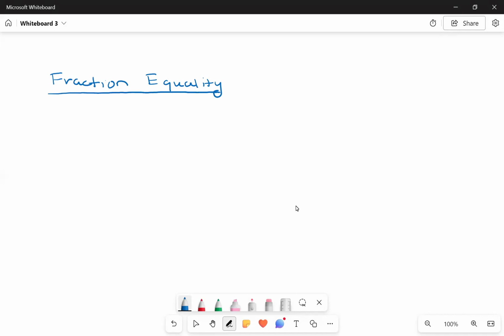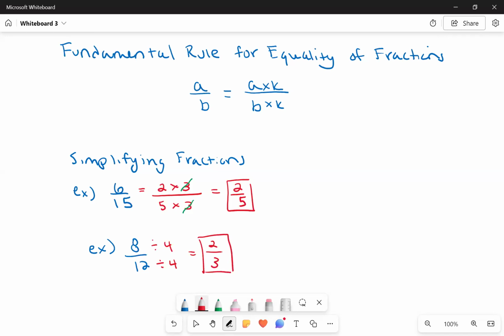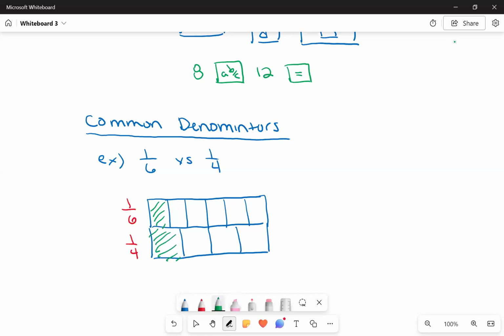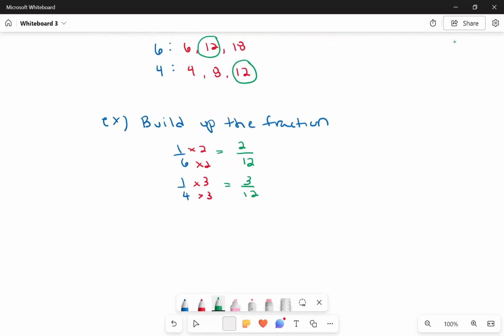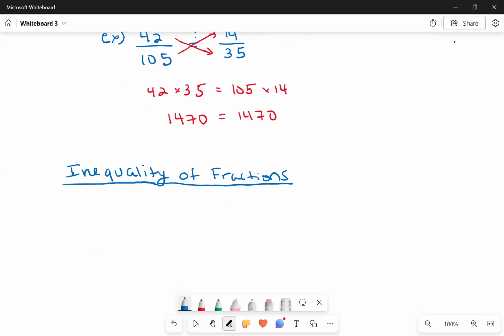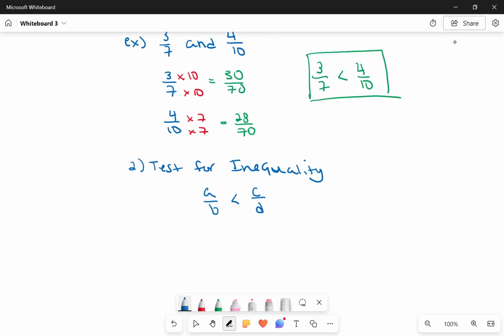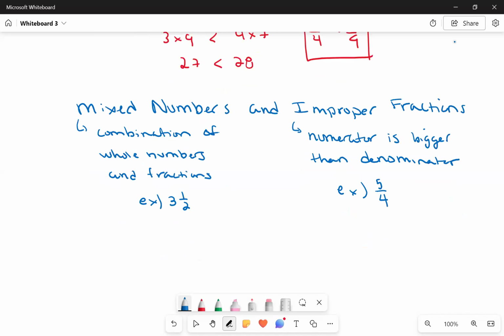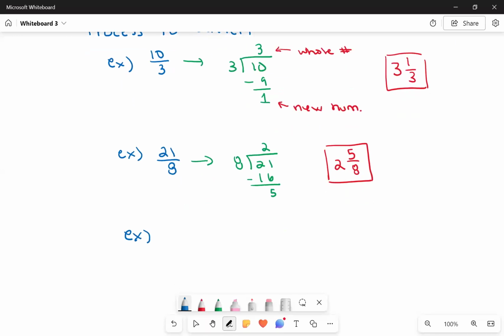Introduction to Fraction - Fraction Equality and Inequality